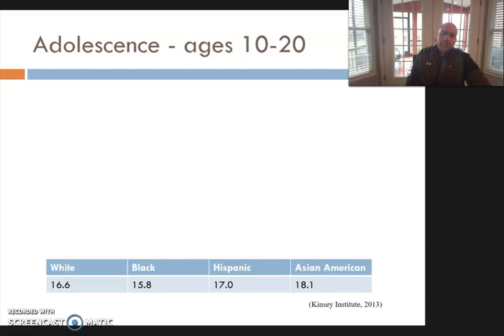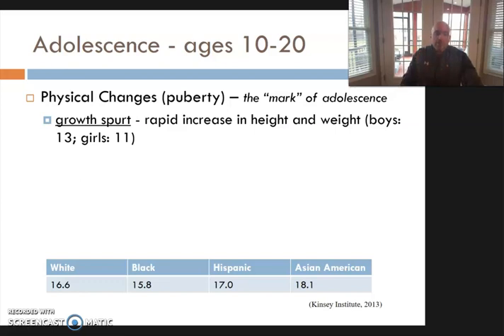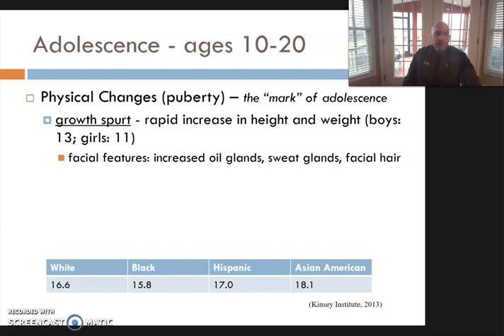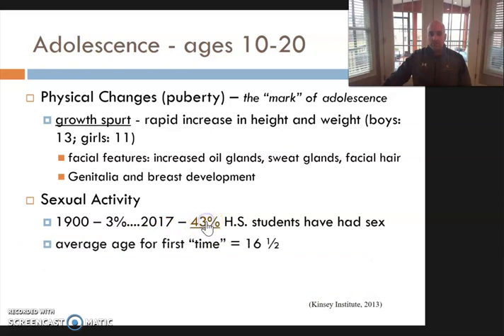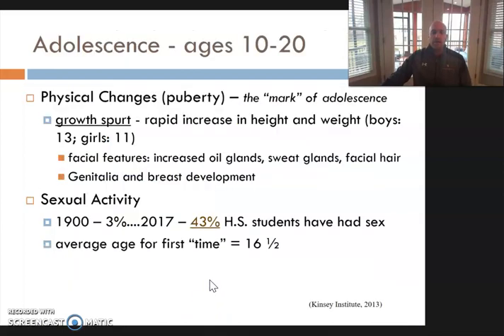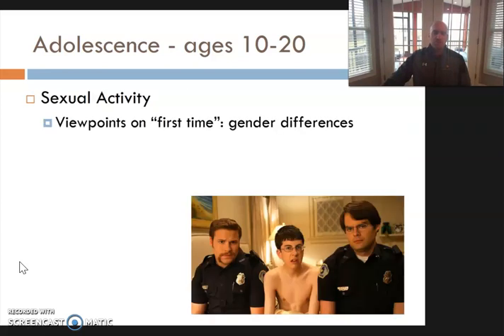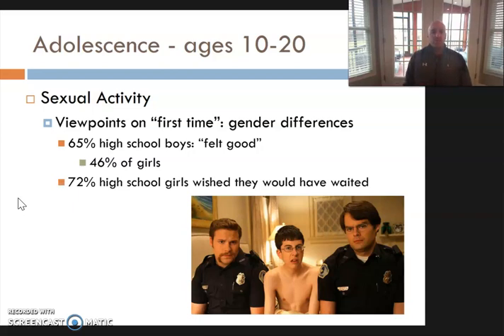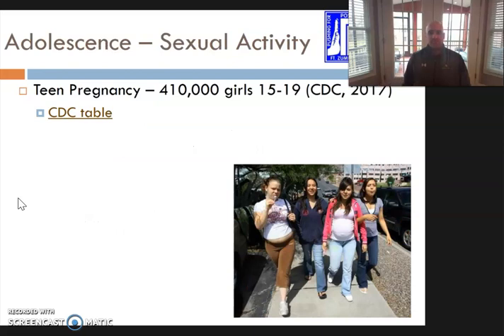Adolescence Part 1 - Psychology Klein